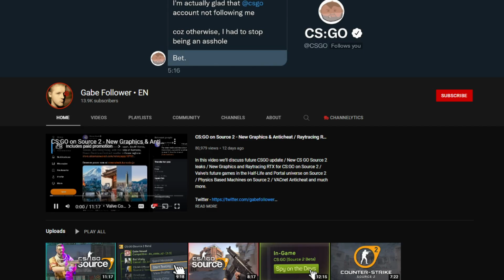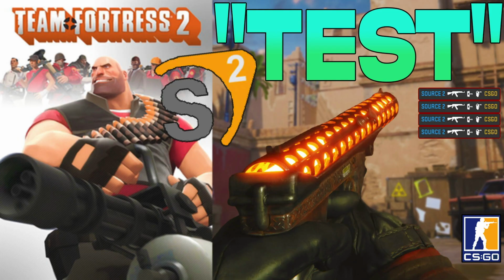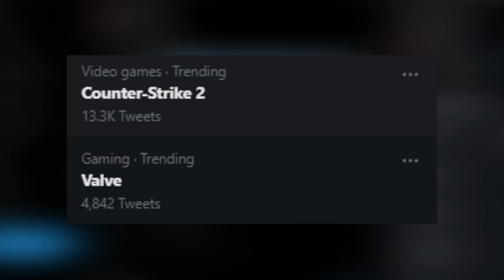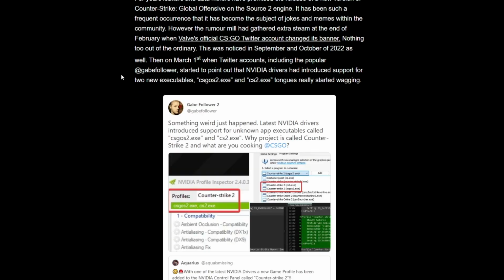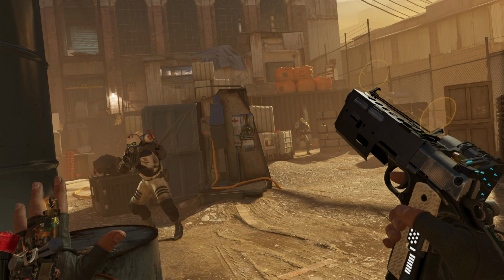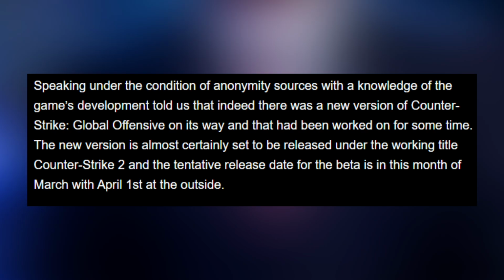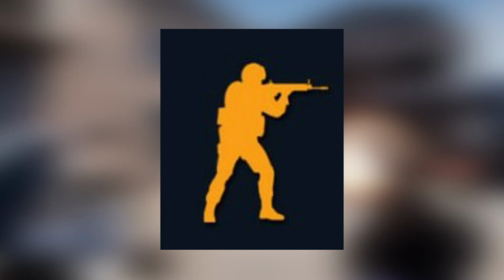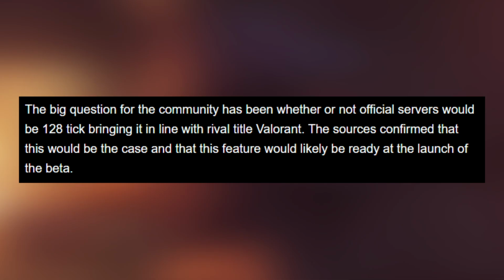CS:GO “OVERHAUL” & SOURCE 2 are COMING SOON! | Luke-Eats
Counter-Strike 2 and SOURCE 2 will RELEASE in beta March-April 1st of 2023, Nvidia Driver Profile LEAKED with CSGO source 2 TESTING. Today's video we breakdown and discuss what Source 2 is? How will source 2 Affect csgo? Will csgo 2 or source 2 kill skins & lastly Richard Lewis's Article on Source 2.

AS a Mandalorian CSGO player, I make CSGO INVESTING content, Documentary Style, Best Knives for $100-$500, Best Sticker Crafts, Market Updates, csgonews, mandalorianinvestments & BEST CSGO INVESTMENT VIDEOS, Covering Majors, new Operations, NEW cases, new and old CSGO skins & MORE! NEW Source 2 rumors Suggest “RELEASE SOON” | Counter-Strike | Luke-Eats. CS:GO “Overhaul” & SOURCE 2 are COMING SOON! | Luke-Eats